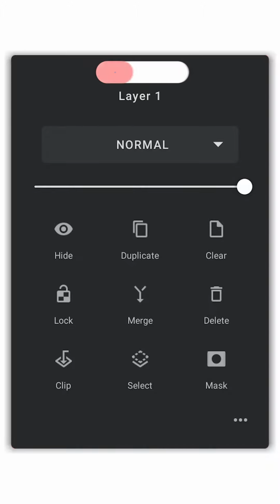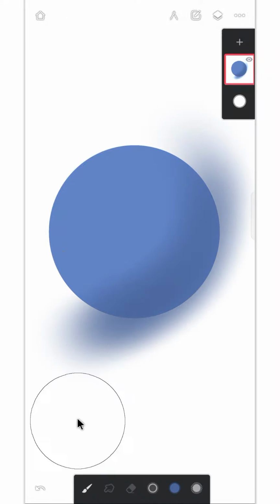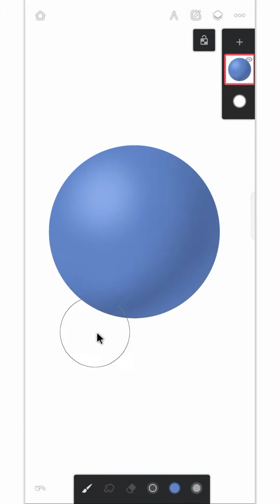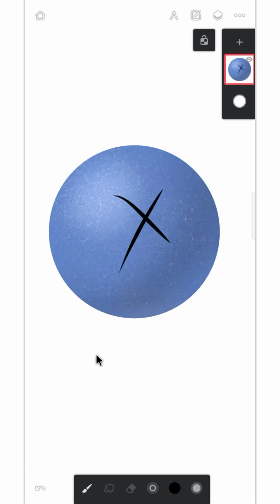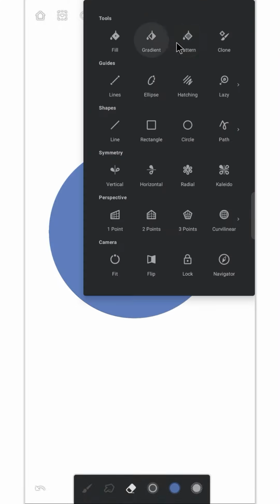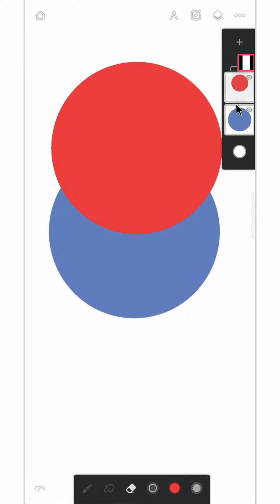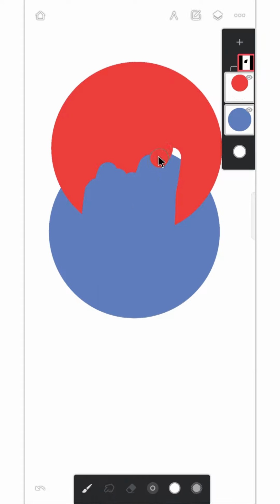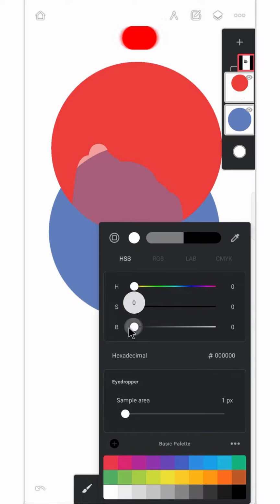How to use Masks | Difference Between Them | Explained | Infinite Painter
in this video i have explained how masks works and their difference.

Brushes used:-